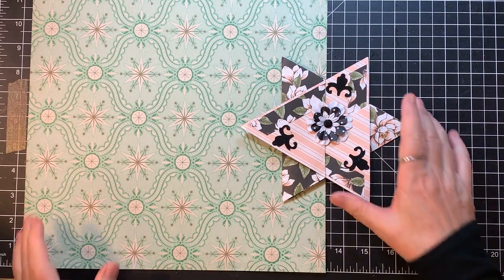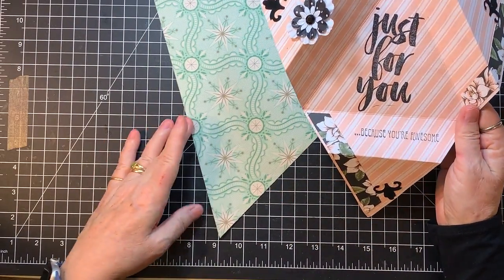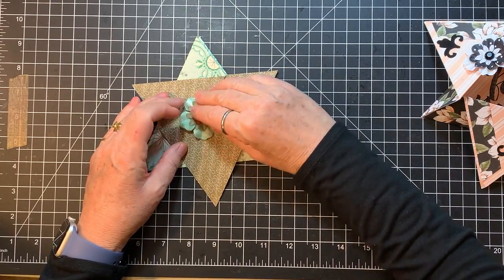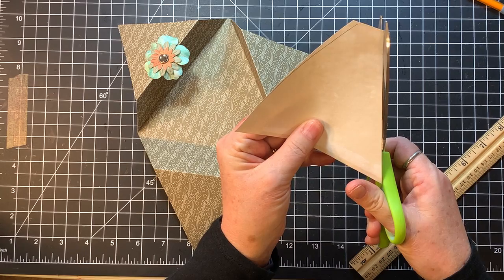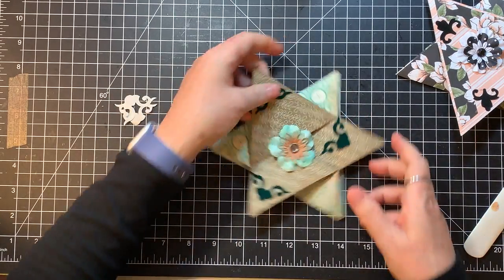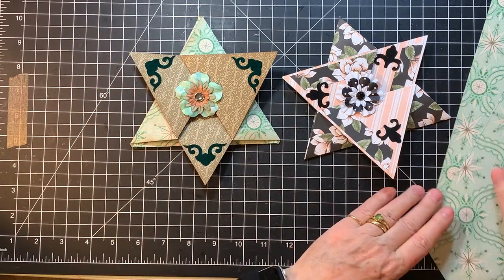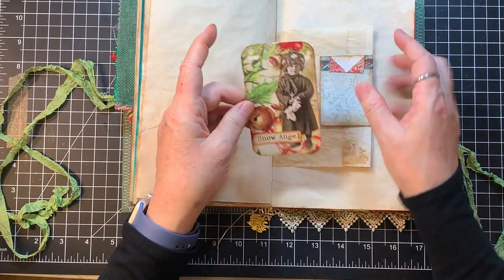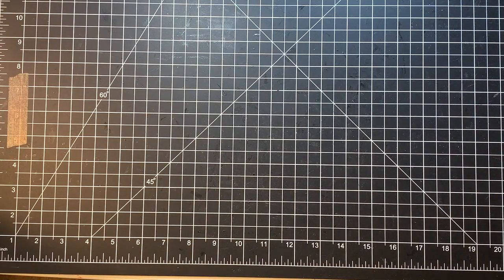Tutorial - Requested by Gwendolyn...Mary's Star Card & Religious Christmas Journal Flip Through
Well, I did it!  There was definitely a question as to whether or not I could wrap my brain around Mary's wonderful star card!  Thanks for challenging me, Gwendolyn!  And I've finished another Christmas journal!  This one is the religious journal using digis from Tsunami Rose.